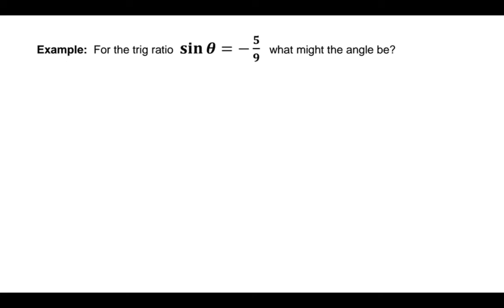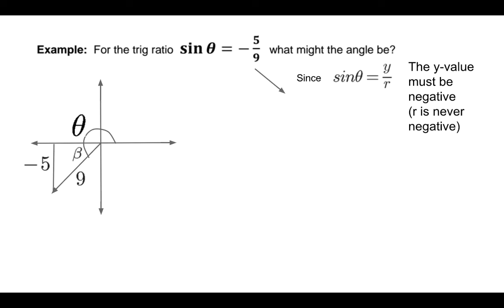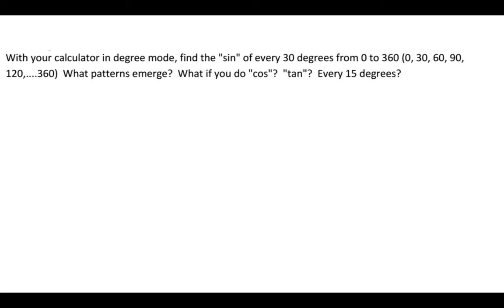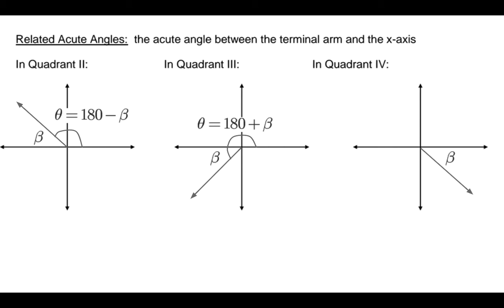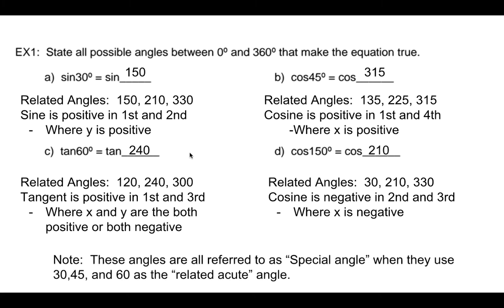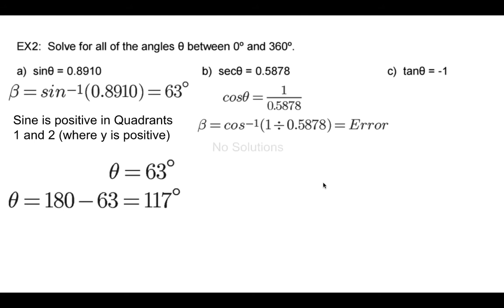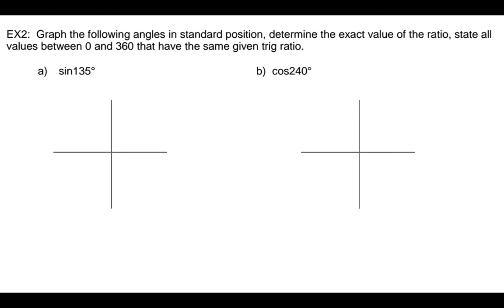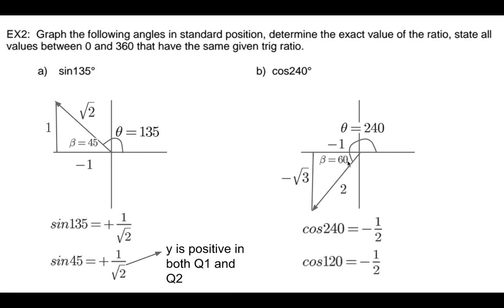Trig for Angles between 0 and 360 Part 2